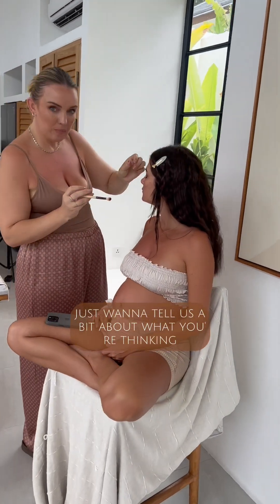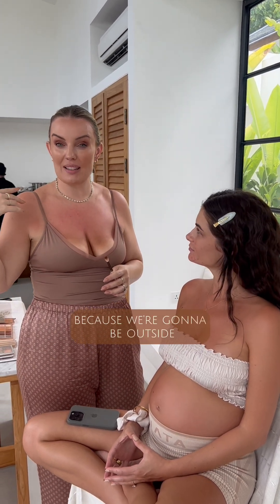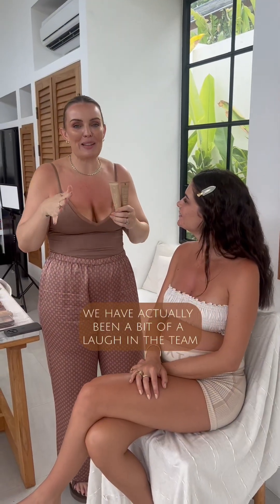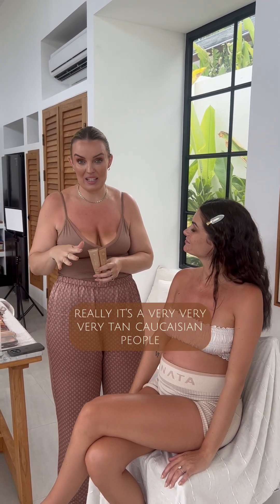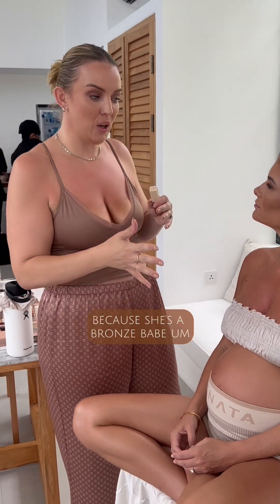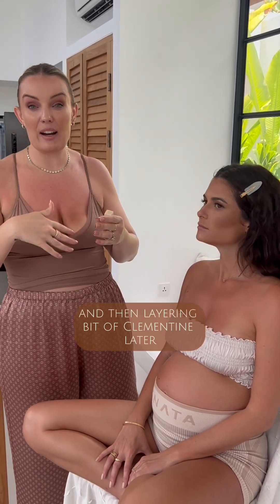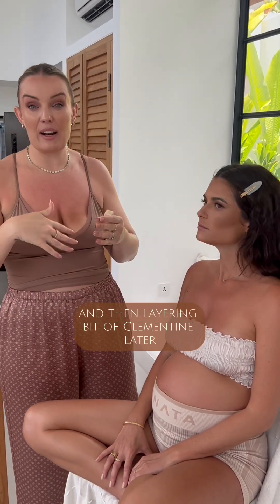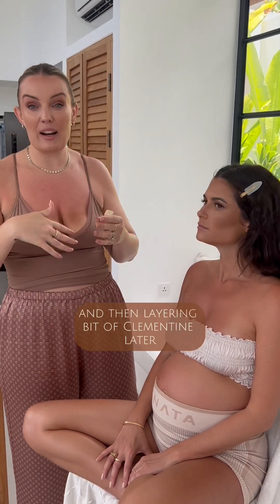CHLOE FISHER'S SHOOT DAY LOOK | HOLME BEAUTY EMPOWDER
Chloe Fishers Empowder Duette campaign look by Holme Beauty founder and makeup artist, Hilary Holmes.

The Empowder Duette is a veil-like dual toned pressed powder that allows for luminosity, while ensuring longevity. The perfect addition to your Holme Beauty makeup routine. Each compact features two options: a universal translucent powder that mattifies, and a sheerly tinted version with a hint of radiance for the areas of the face where you want to see a seamless finish to your makeup.

Chloe wears:
Holme Base Primer in shades "Burst" and "Boom" applied with Brush No.1 and No.3
Embodiment Blush in shades "April" and "Clementine" applied with Brush No.4